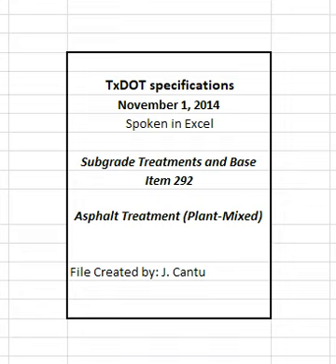TxDOT Item 292 Asphalt Treatment Plant Mixed